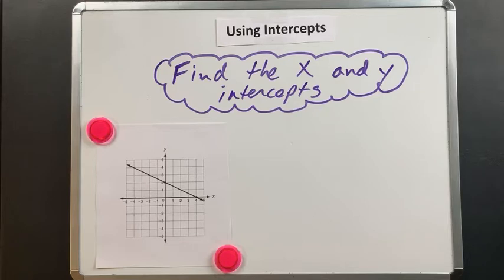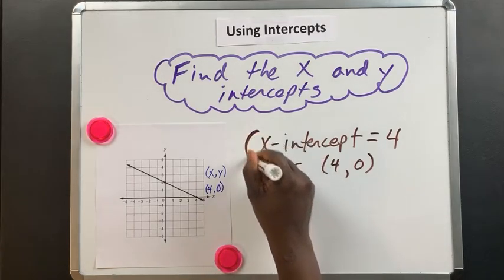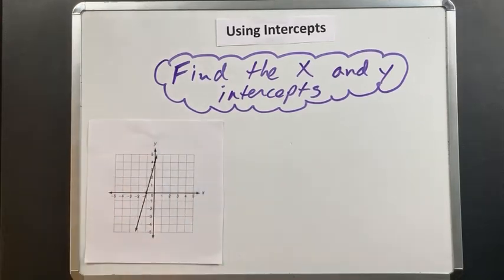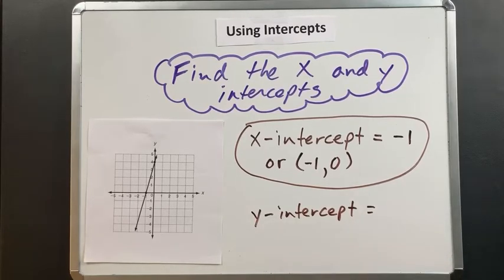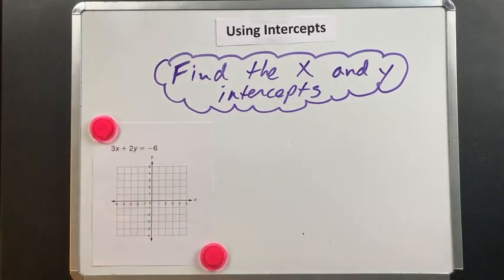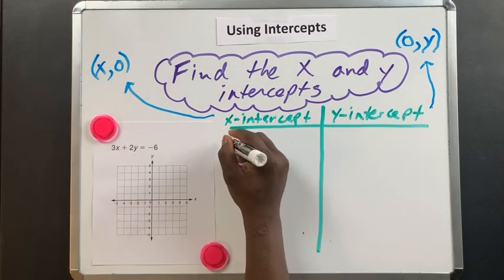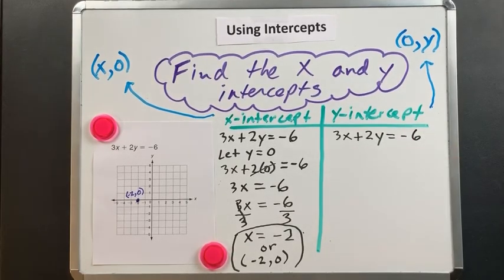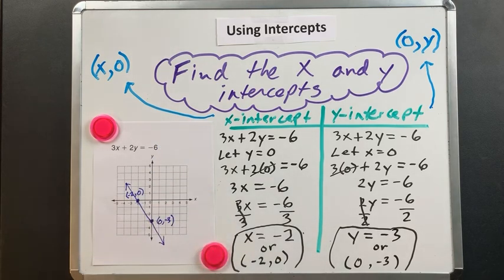Finding X and Y Intercepts - Math Video of Math Minutes Pr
Video Description

This video explains how to find X-intercepts and Y-intercepts and plot them in a coordinate plane.